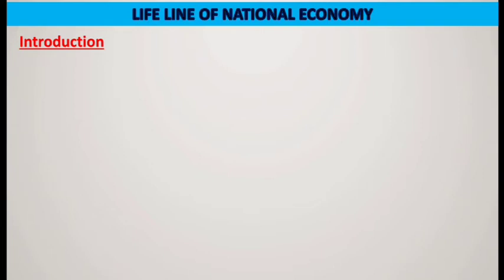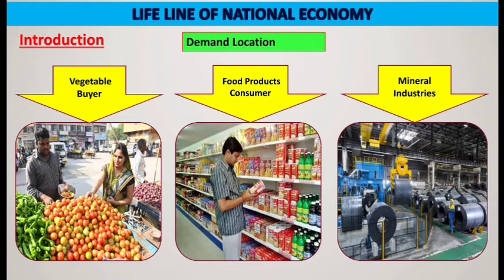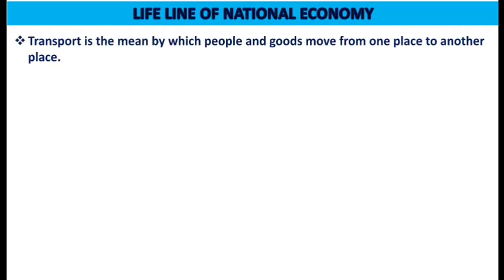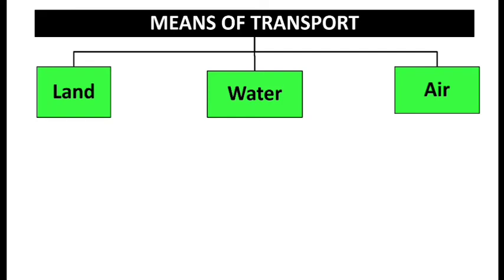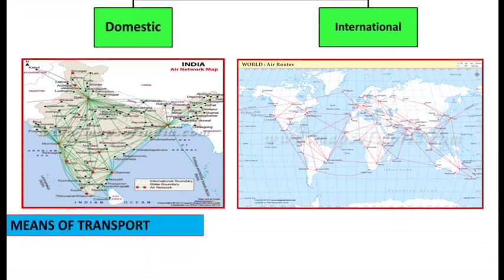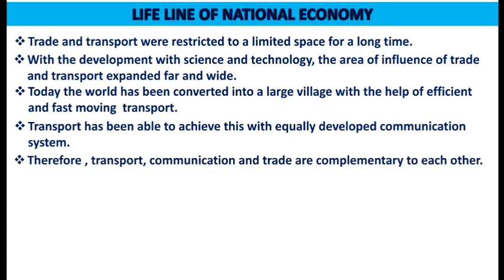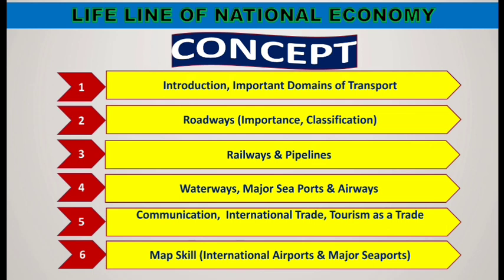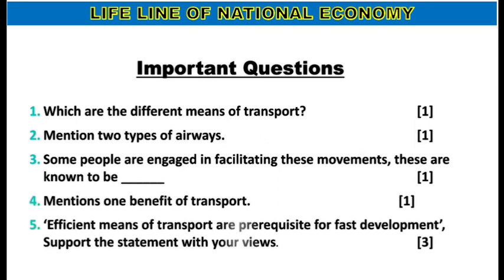Life Line of National Economy | Introduction | Class 10 Geography | CBSE Class 10 Geography Chapter7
Life Line of National Economy | Introduction | Class 10 Geography | CBSE Class 10 Geography Chapter 7 Major Domains of Transport

click on above link for next video of this topic
Roadways Part 2 of Life Line of National Economy

click on above Link for Introduction lecture Water resources Part - 1

click on above Link for video lecture of Water Scarcity, Water resources Part - 2

Click on above link for previous video of Water resources part 3 , Multi Purpose River Projects

Click on above Link for Water Resources Part 4 Rainwater Harvesting

Above link is for map Skill video of water resources class 10 Geography

This Video Lecture is Specially prepared for the Students of Odisha Adarsha Vidyalaya Sangathan, Bhubaneswar, Odisha.

This video is also helpful for other Students of other CBSE Schools, This is the 2nd video of this chapter. In this video lecture I used only English language. I prepared this video in MS powerpoint slide and DU screen recorder app.

Yours Quarries
Life Line of National Economy
Transport
Important of transport
Domains of transport
Major mean of Transport

In this Video Lecture I discussed about
Transport
Important of transport
Domains of transport